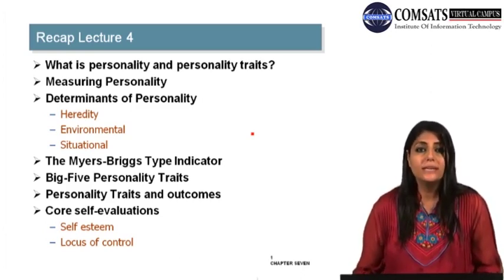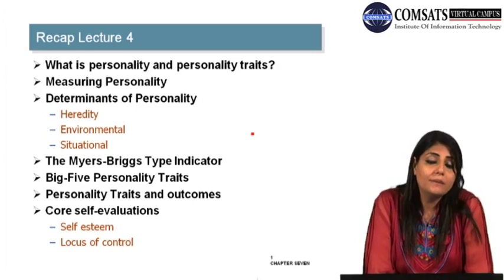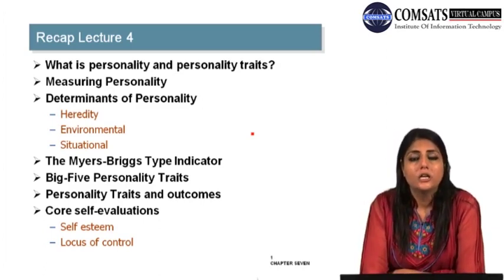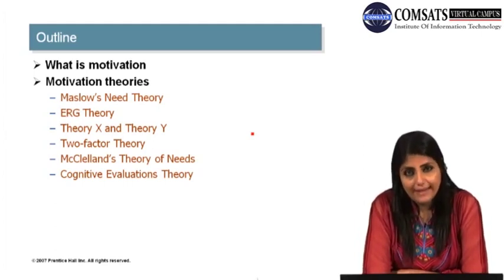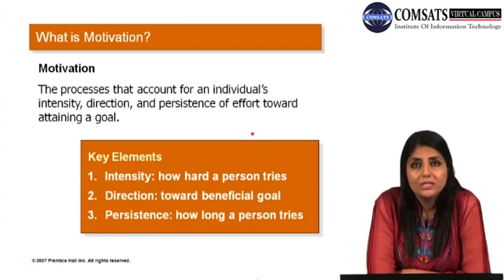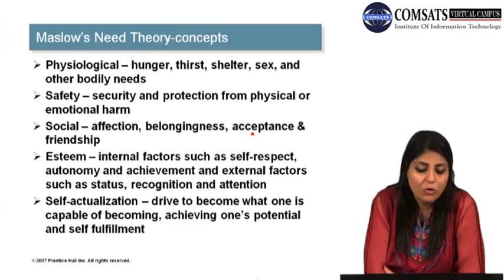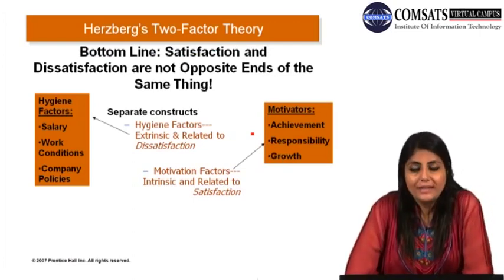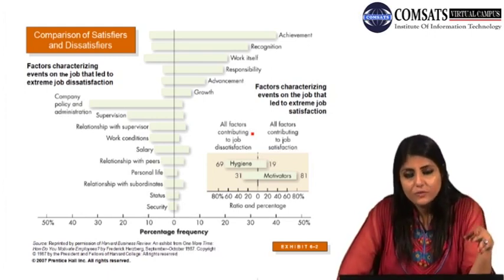Determinants of Personality MGT300 LECTURE in Hindi Urdu 05